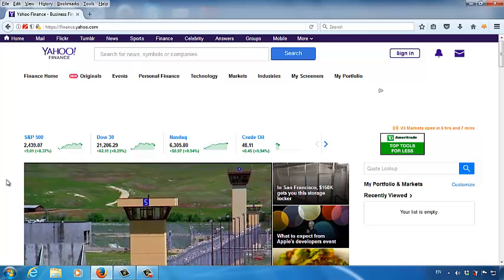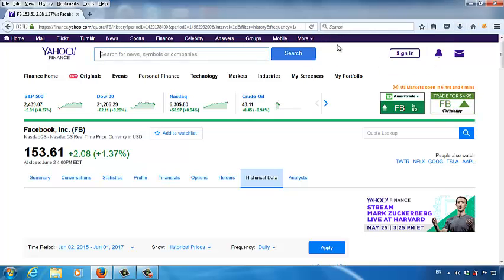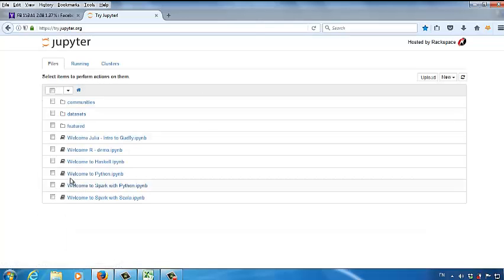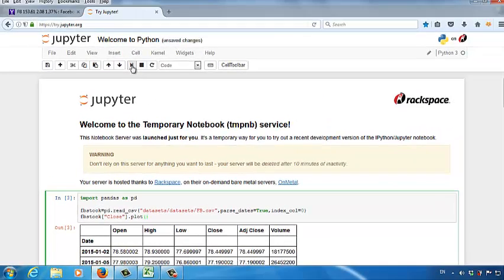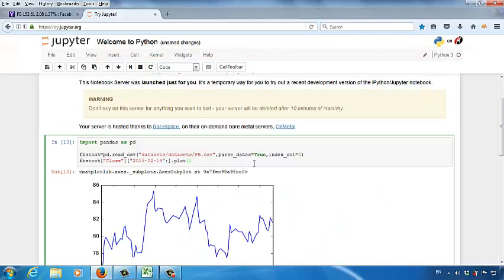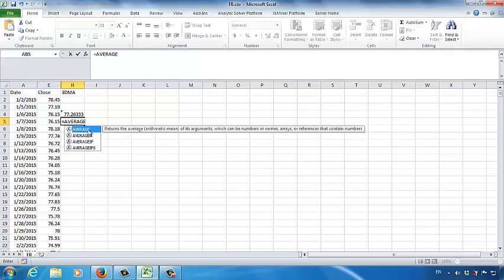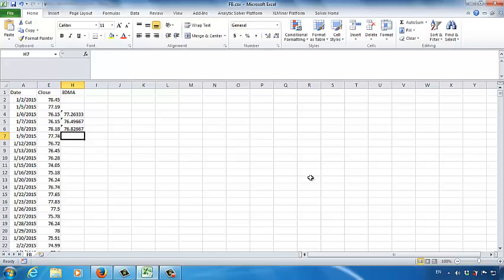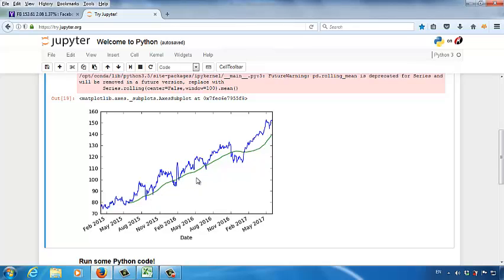Moving Average Analysis of Stock Prices in Jupyter (Python)